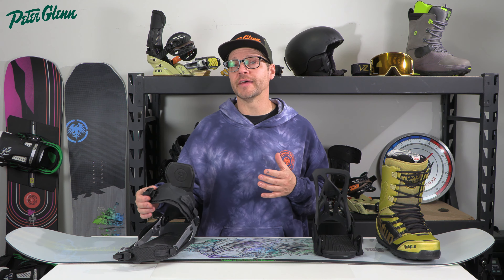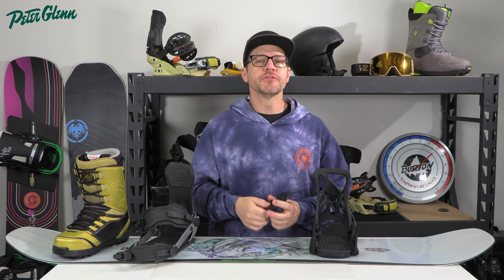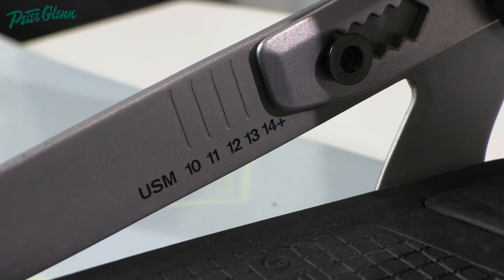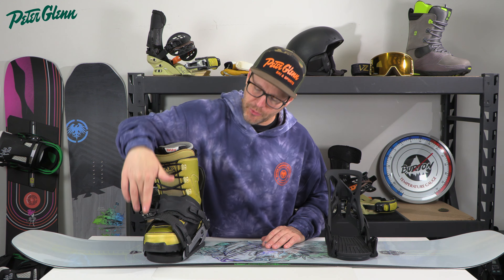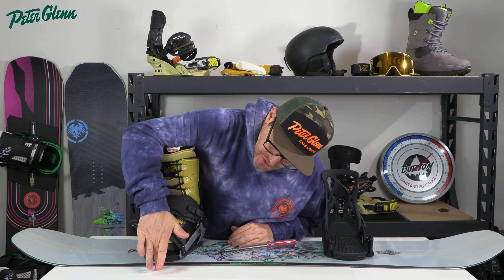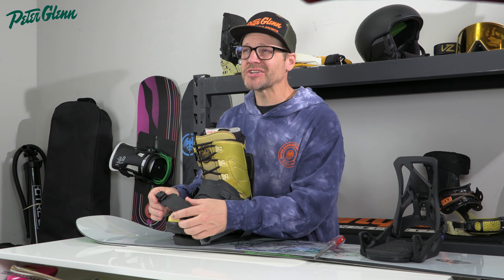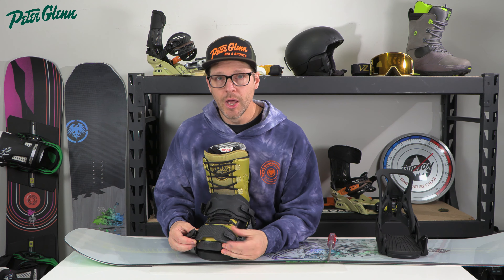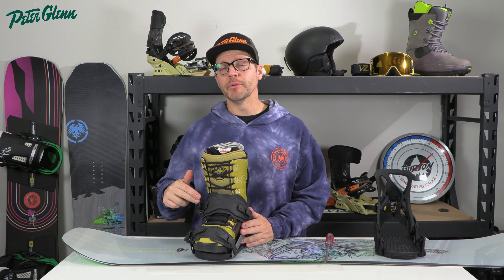How To Properly Fit Your Snowboard Bindings To Your Boots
Once Your bindings are mounted on the board you need to adjust them to fit your boots for the perfect fit and ride. Matt runs you through the simple steps to keep you shredding comfortably all day long!